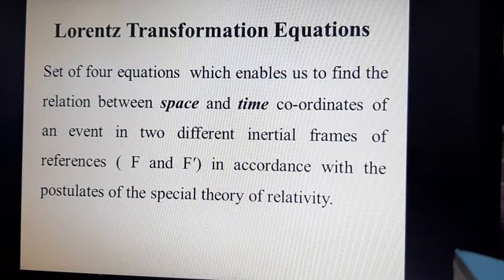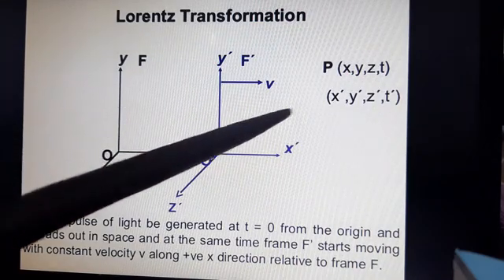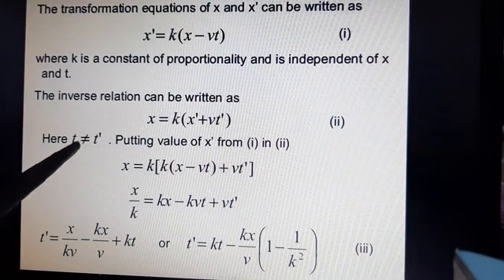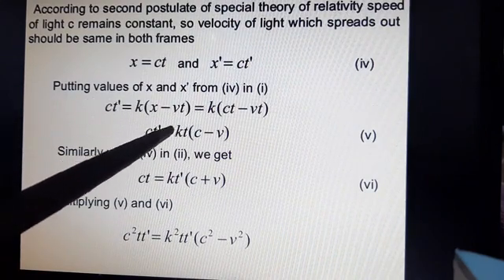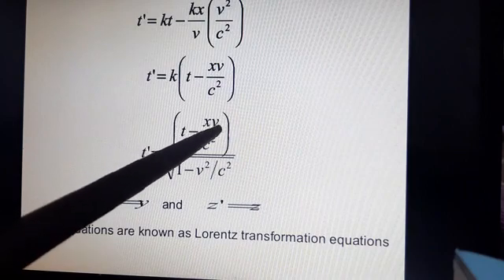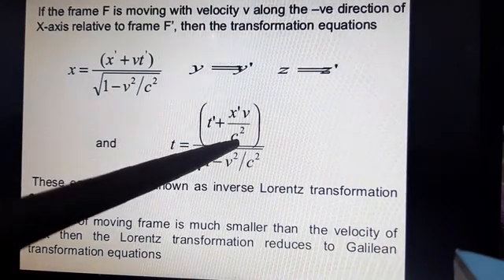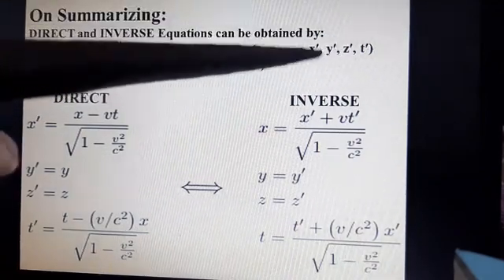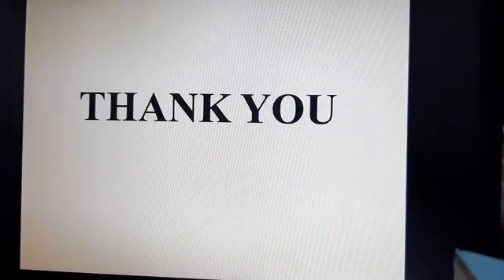Lorentz Transformation Equations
For B.Sc. 2nd Semester